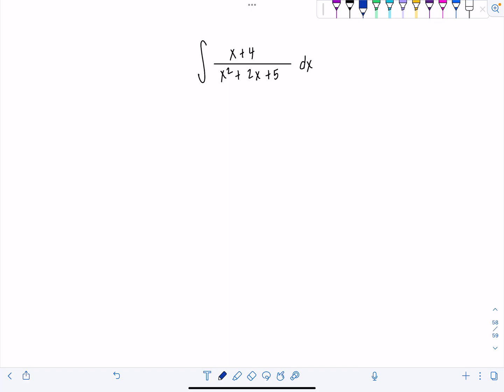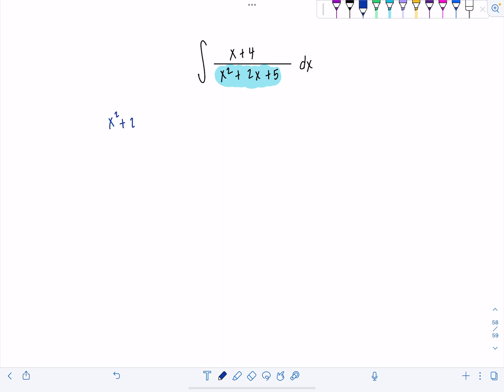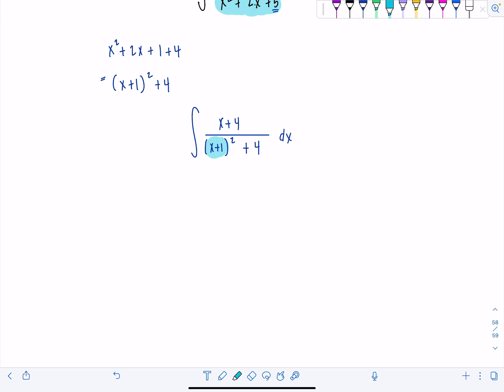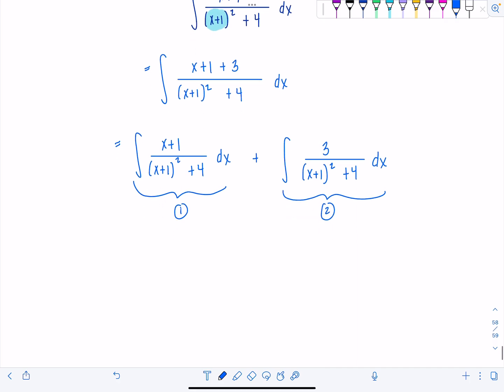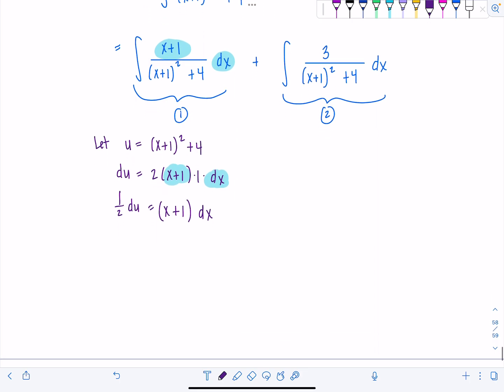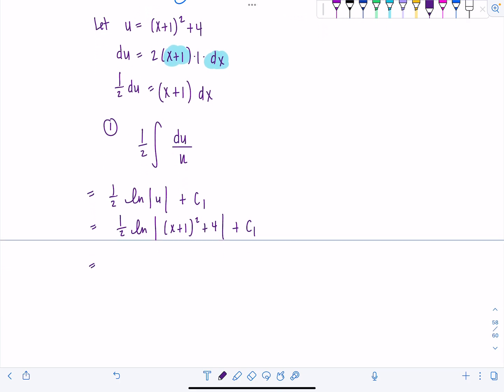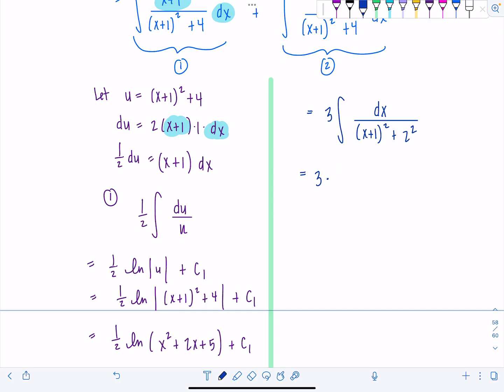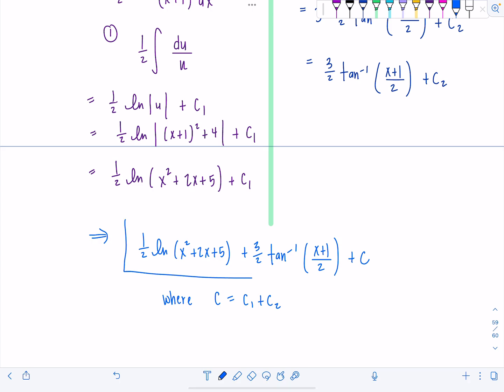Integral of the Day: 1.25.23 | Integrating Rational Functions | Calculus 2 | Math with Professor V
Coming in hot: a new Integral of the Day! I found a rational function that needs extra care and attention, since partial fraction decomposition won't help us here...enjoy!

xoxo,
Professor V

I'm also an Amazon influencer, so feel free to support and shop: